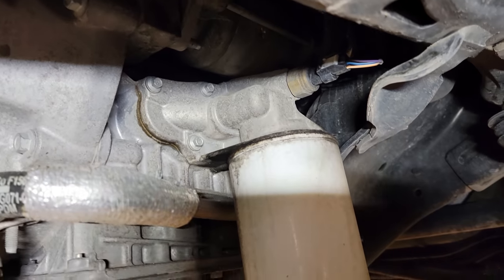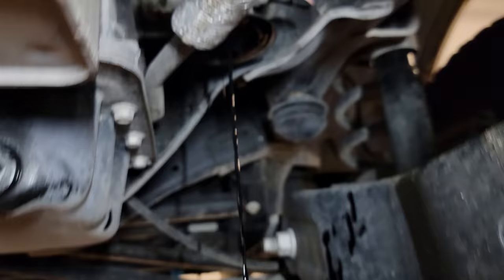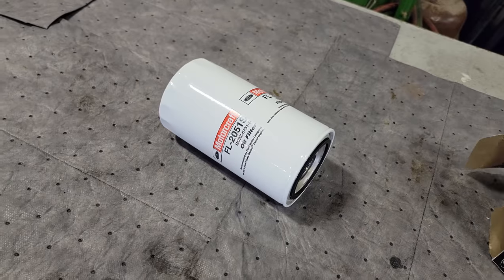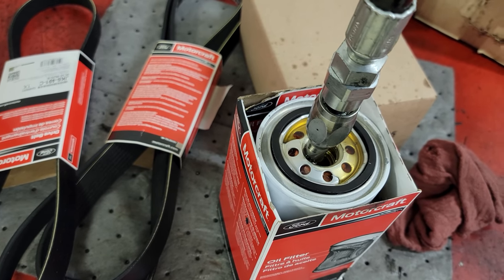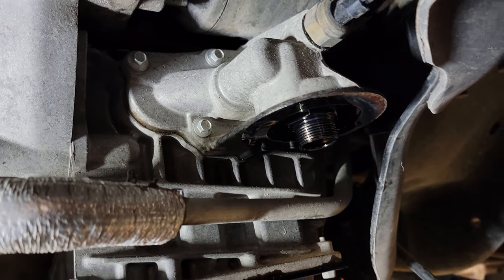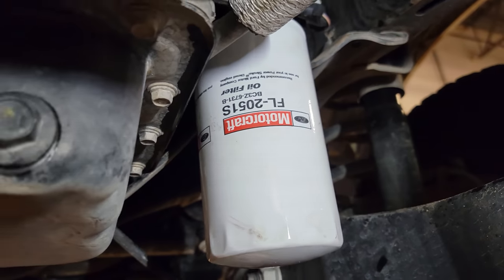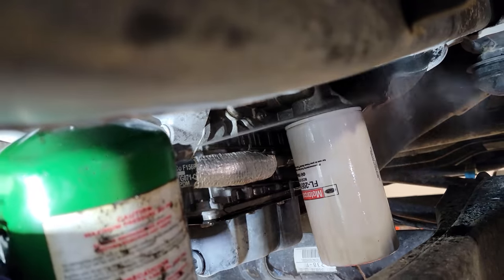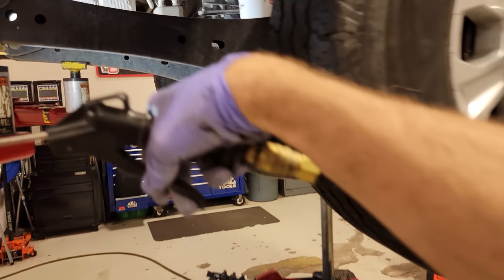This is WHY your 6.7 oil filter leaks PEOPLE - WATCH THIS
Is your oil filter crying oil?. this is why. clean it up What up my Powerstroke community, glad to be back fam. For all you that just can't stand it, well I guess we'll see ya in the comments. How do you clean your oil filter, do you fit the description of a slob or do you clean it like a normal person? Let me know!! Remember to LIKE - COMMENT - SUB - SHARE